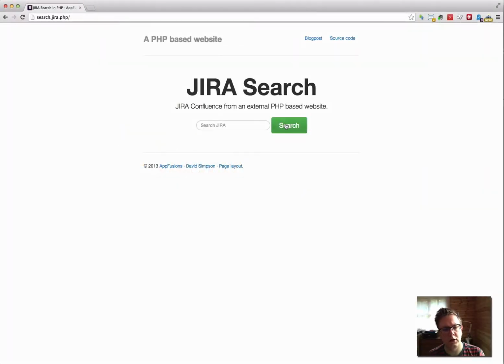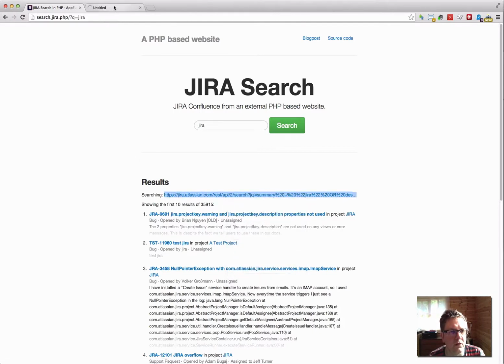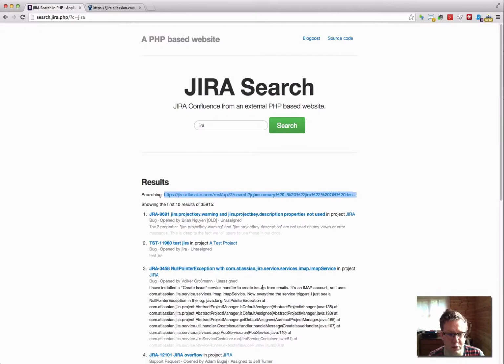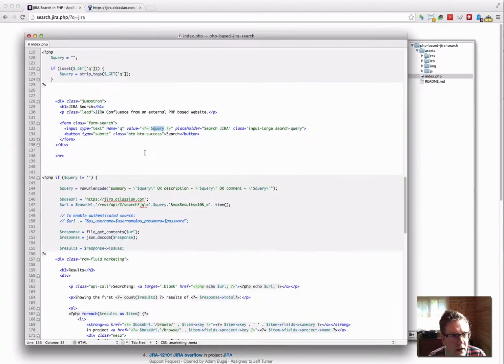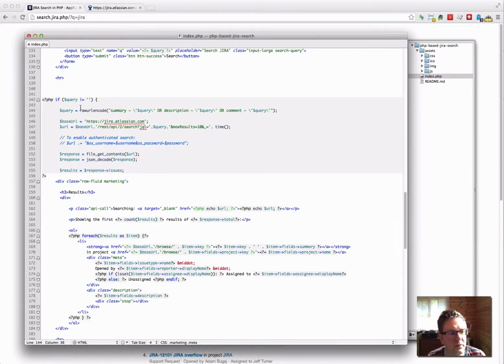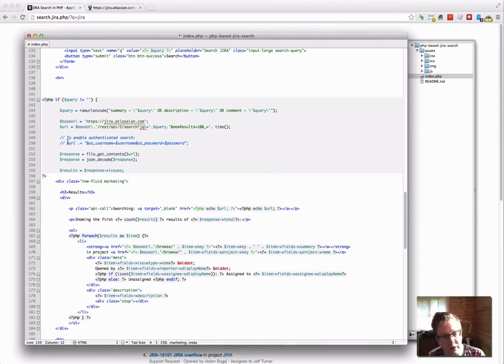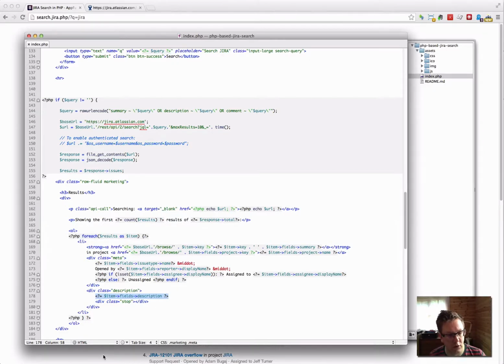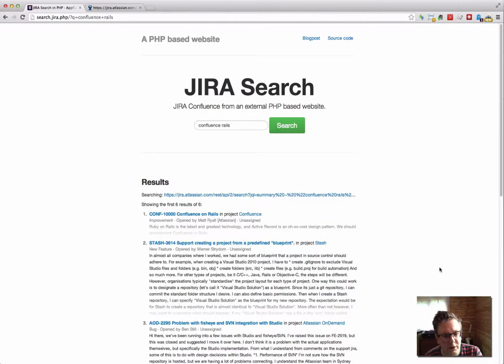Demo: Searching Atlassian JIRA from an external PHP based website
Some simple PHP code to embed JIRA search results in a PHP web page.